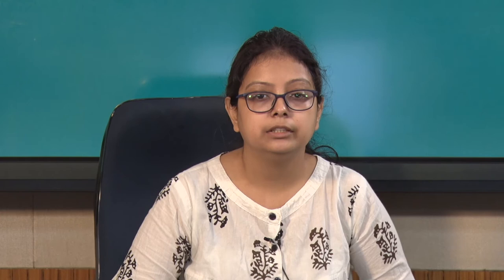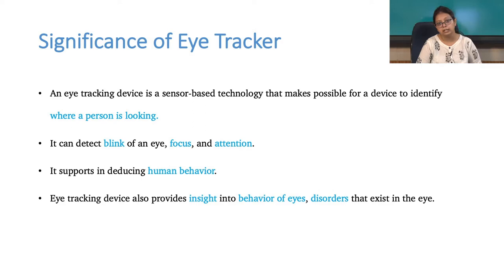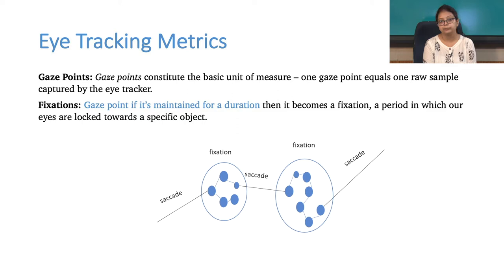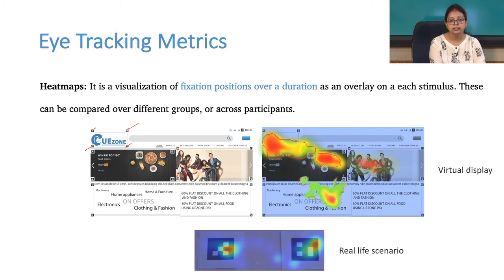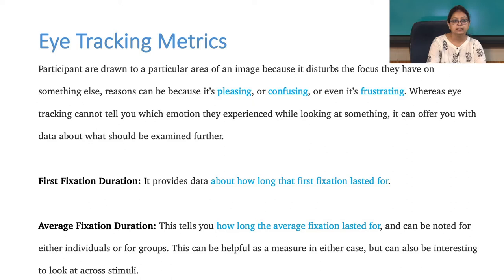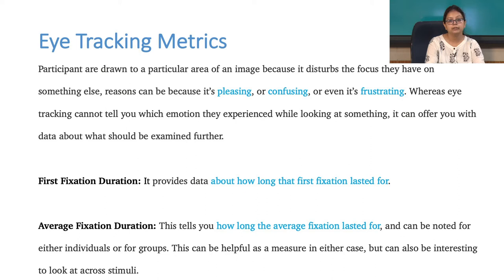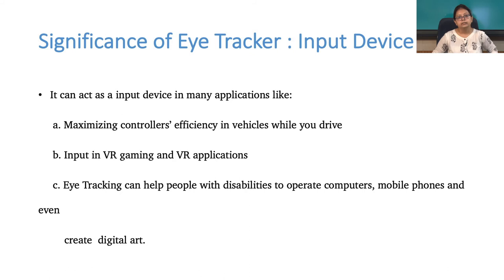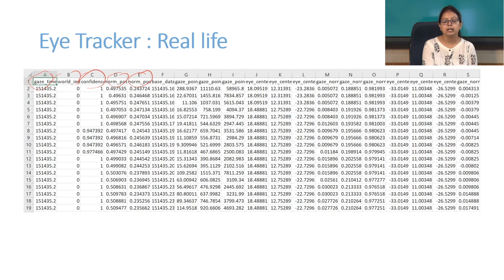Lec 21: Eye Tracker